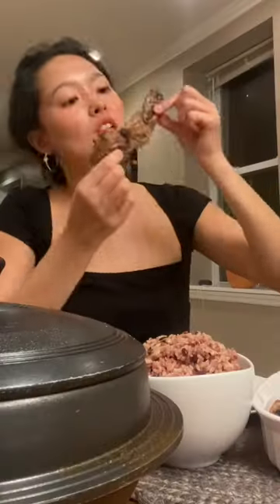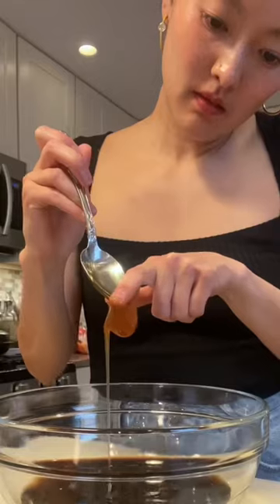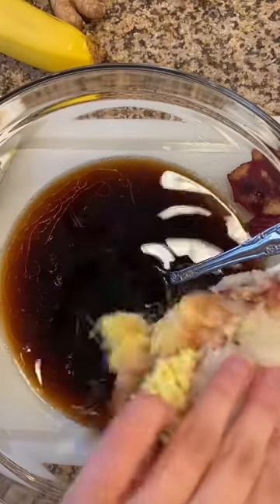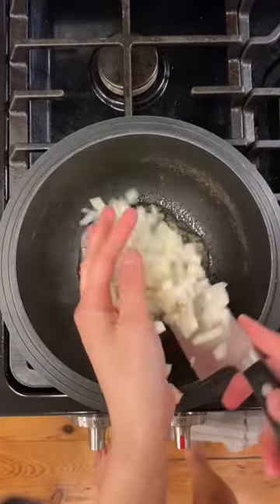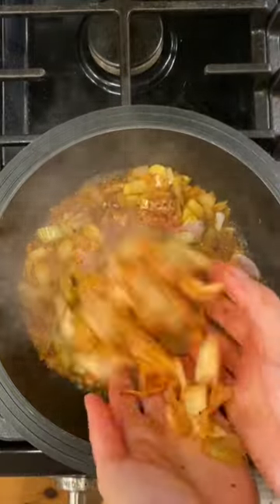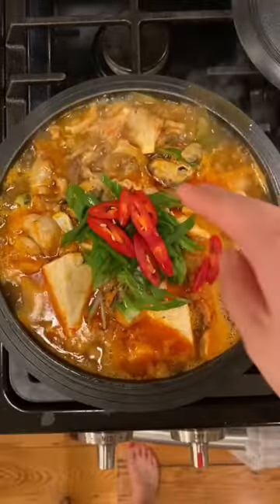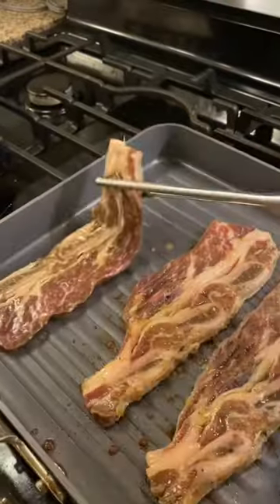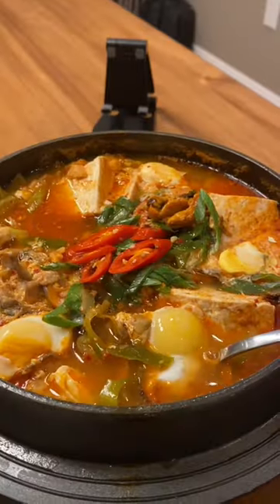Galbi & Soondubu: Korean short ribs (갈비) and soft tofu stew (순두부)…an unbeatable combo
Miij from Fruit & Supper's recipe for galbi and soondubu!